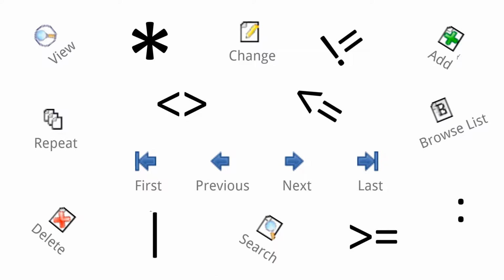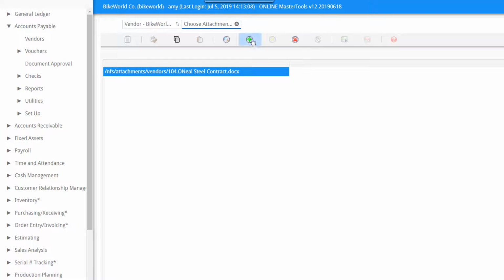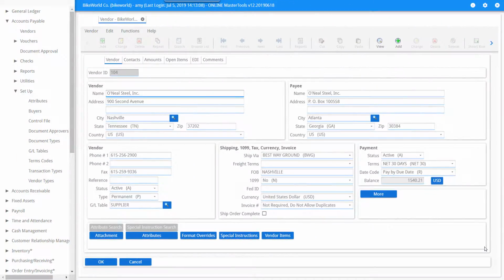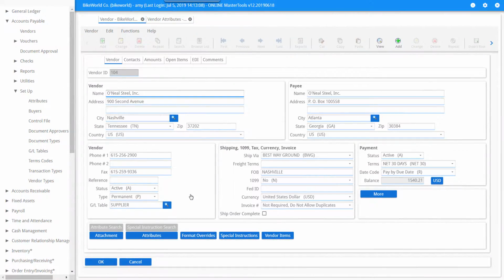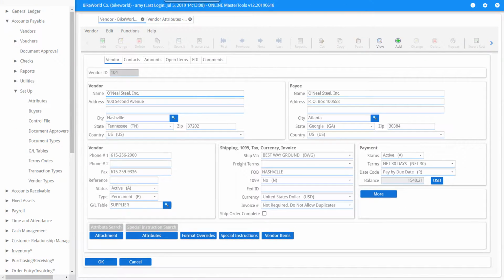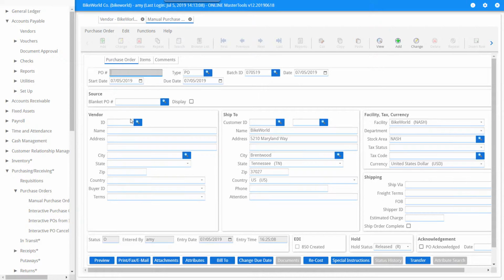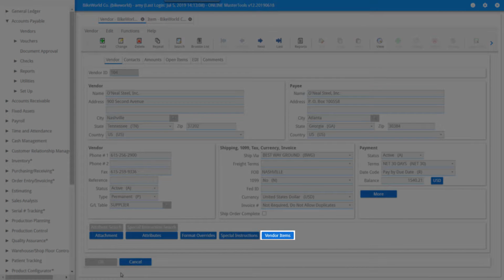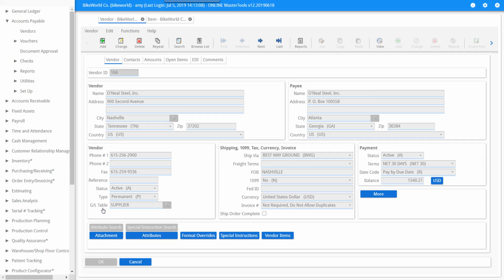Vendors 3: Attachments, Attributes, Formats, Special Instruction Codes, and Vendor Items Buttons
MasterTools Vendors 3:  Attachments, Attributes, Formats, Special Instruction Codes, and Vendor Items buttons